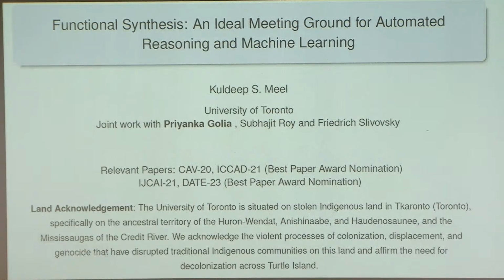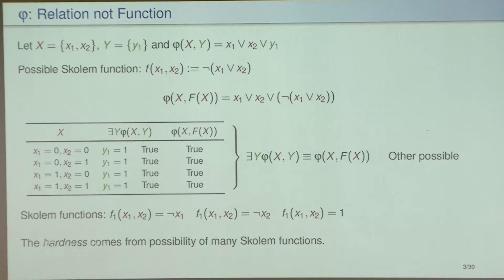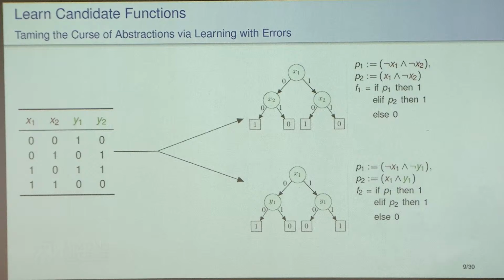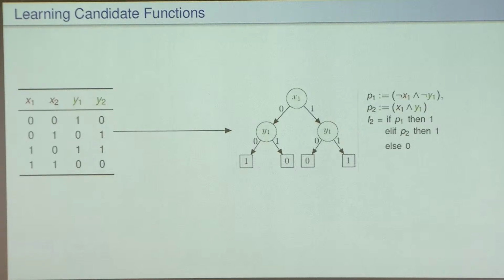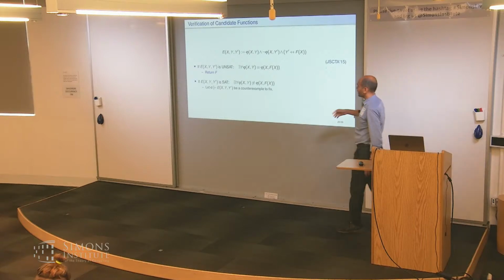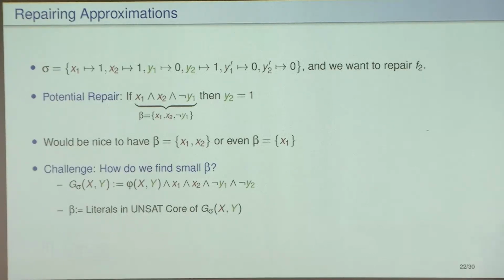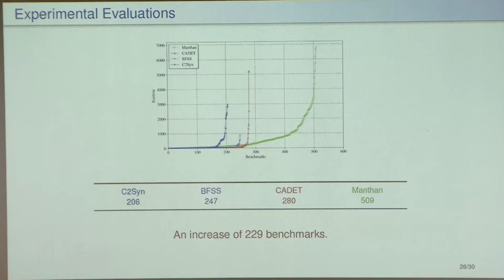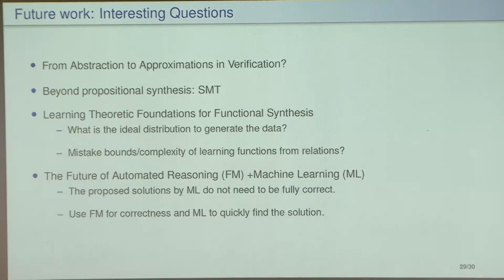Automated Functional Synthesis: An Ideal Meeting Ground for Symbolic Reasoning and Machine Learning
Kuldeep Meel (University of Toronto)

In this talk, I will focus on one of the most fundamental problems in computer science: functional synthesis, which seeks to synthesize a system from a given relational specification. The synthesis problem is as old as propositional logic, tracing its origins to Boole’s seminal work in the 1850’s. Despite decades of work, scalability remains the fundamental challenge in functional synthesis. I will discuss a new data-driven approach, Manthan, that combines the power of machine learning with symbolic reasoning to achieve dramatic improvements in scalability. In particular, Manthan views functional synthesis as a classification problem, relies on advances in constrained sampling for data generation, and advances in automated reasoning for a novel proof-guided refinement and provable verification. The significant performance improvements call for interesting future work at the intersection of machine learning and symbolic reasoning.